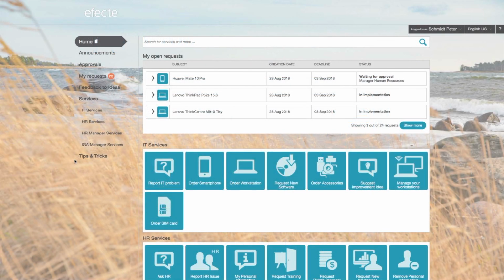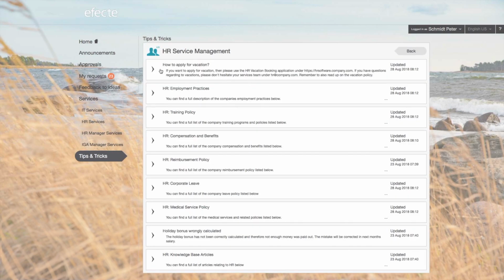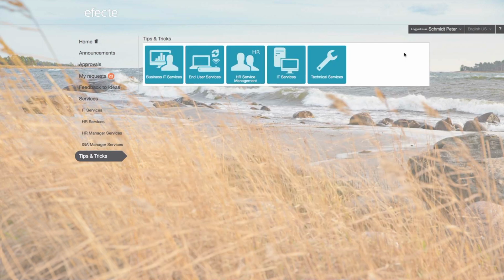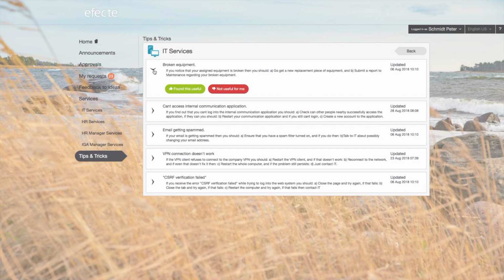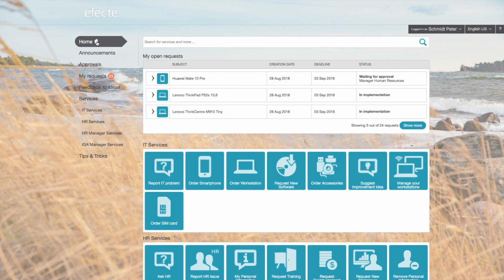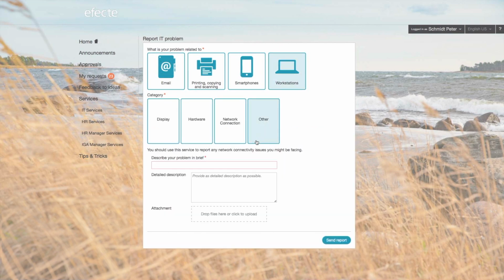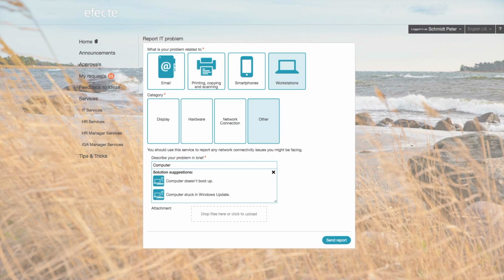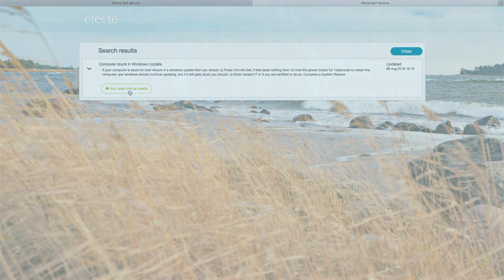Knowledge Base - Self-Service Portal (Efecte Highlight)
In this Efecte Highlight, you can get a brief look and demonstration of the common uses of the knowledge base within Efecte's self-service portal.